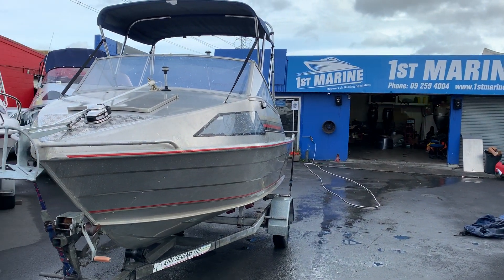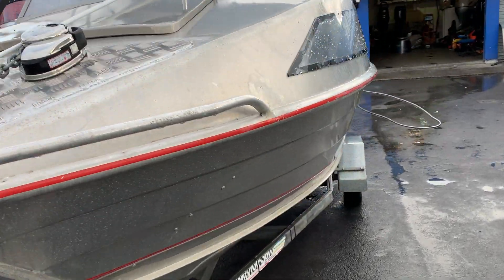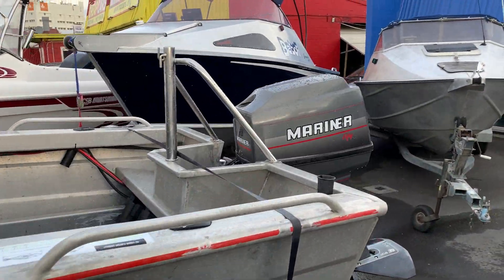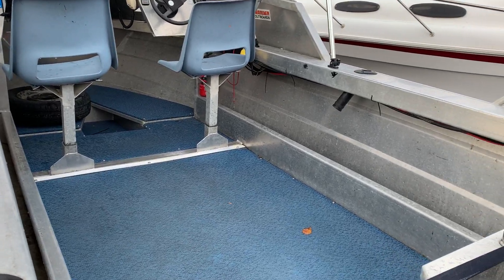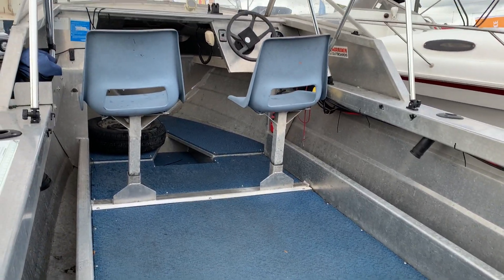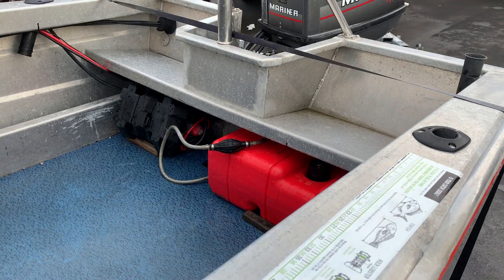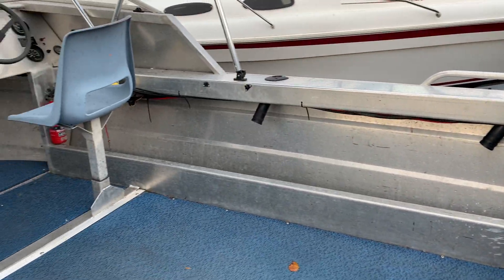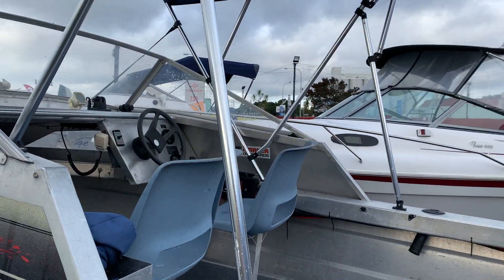SORRY NOW SOLD Marco 490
for other boats for sale